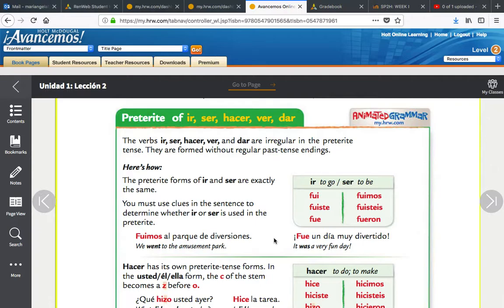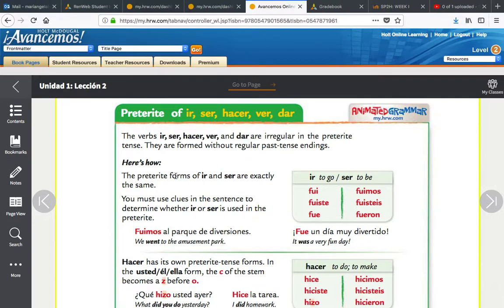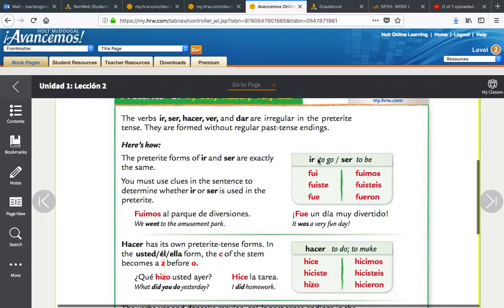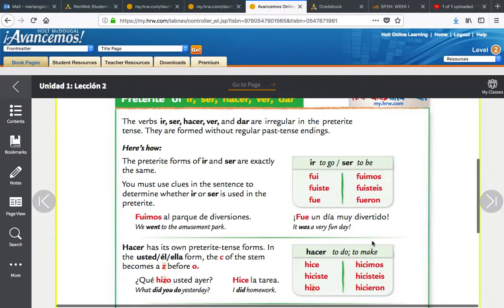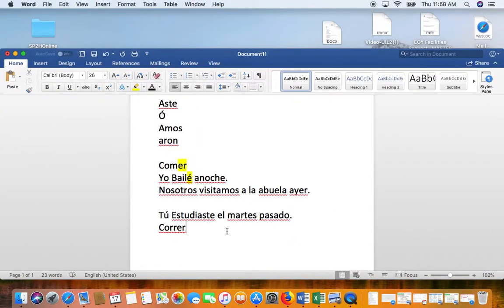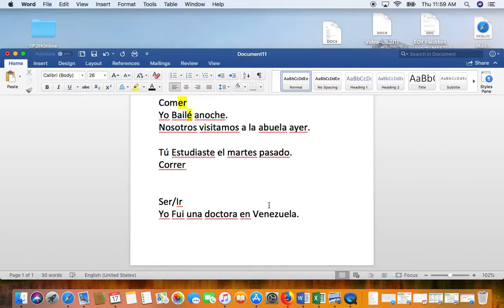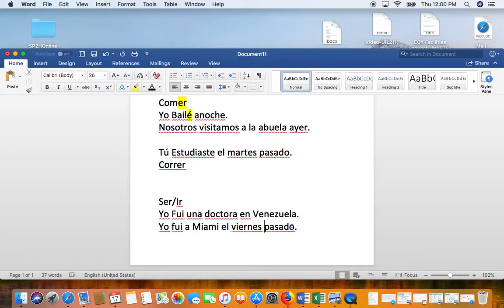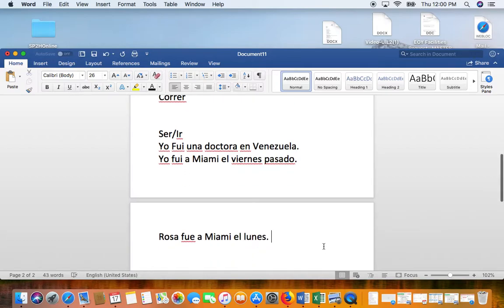Video UIL2 (Sp2)P70